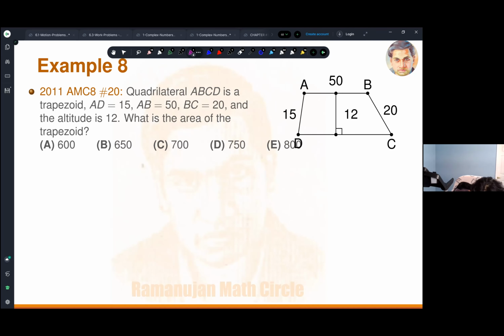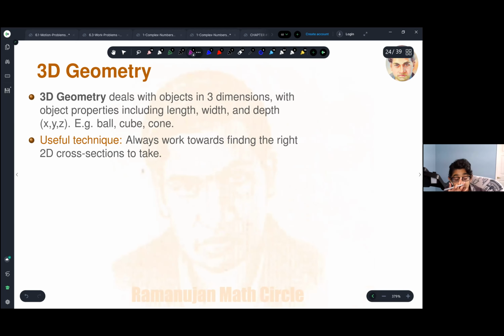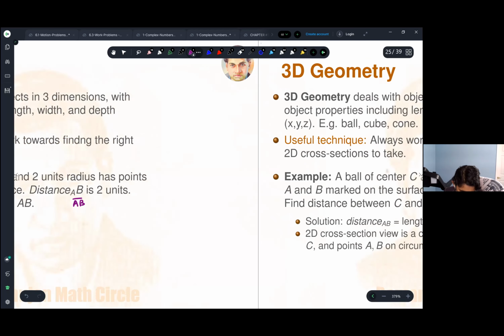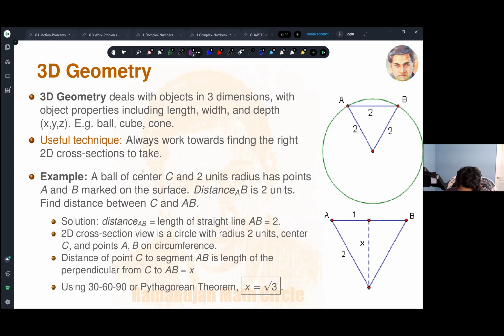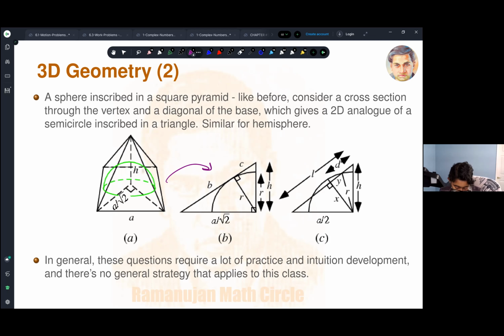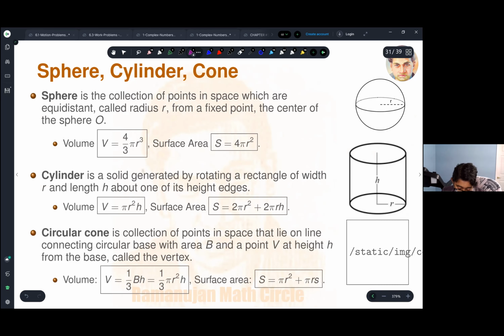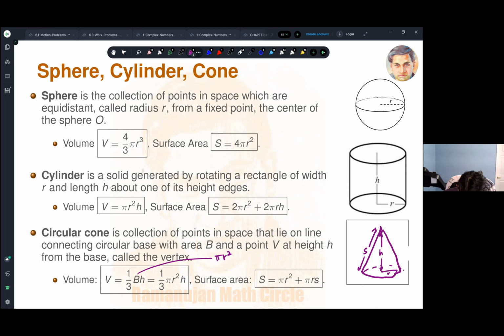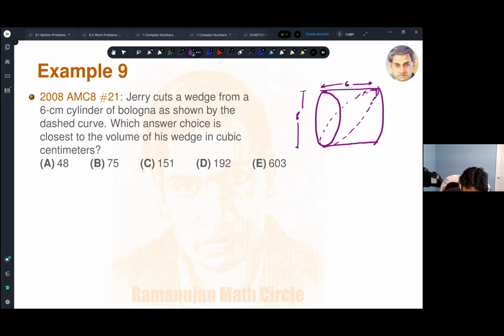AMC08-104 | Ch-04 Geometry Part-I | L09: Ex-8 Soln; D Geometry; D Geometry (2); Sphere, Cylinder,...